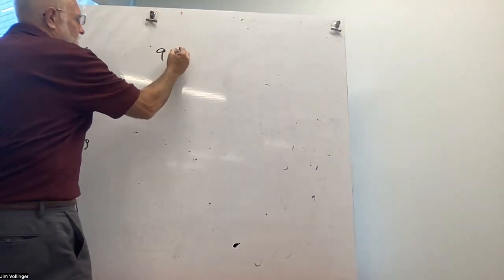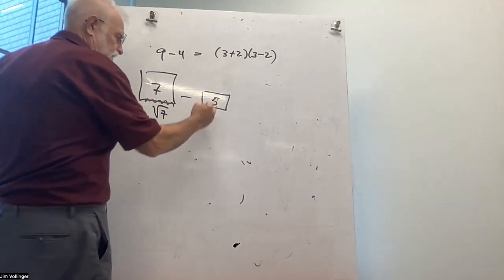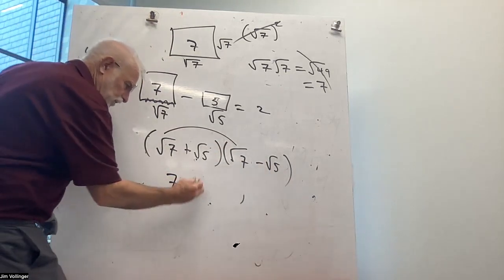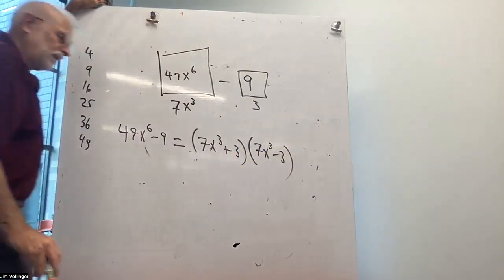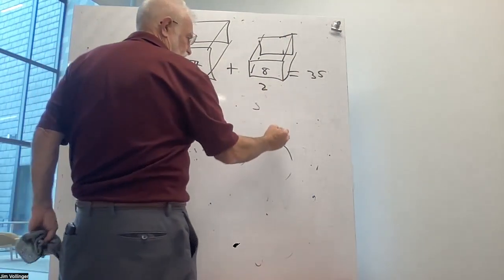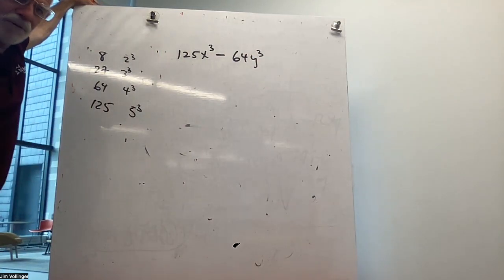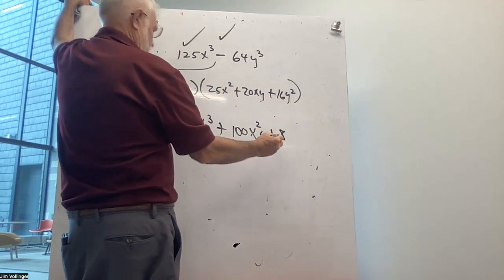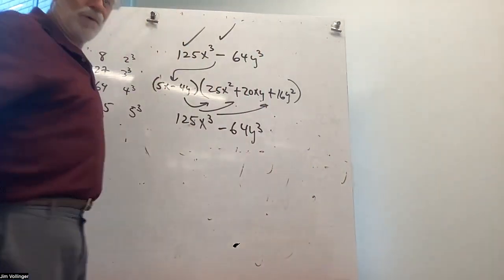Factoring squares and cubes